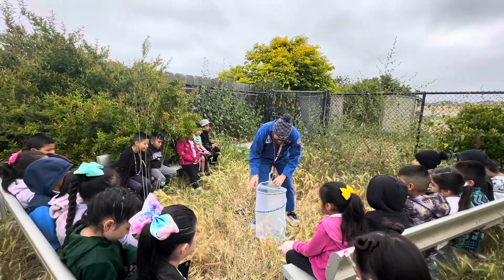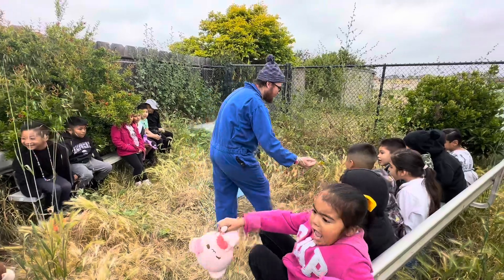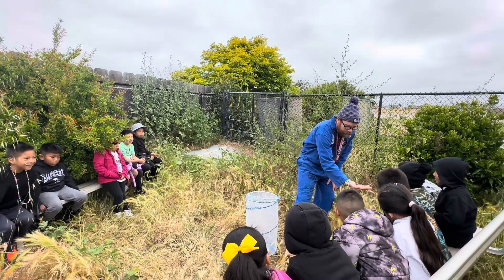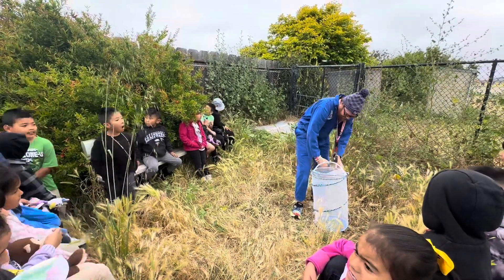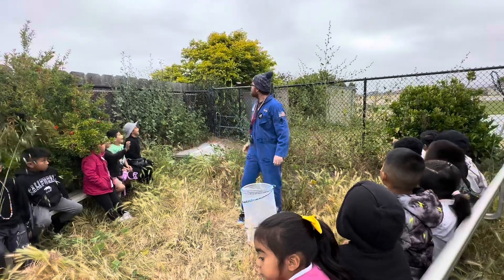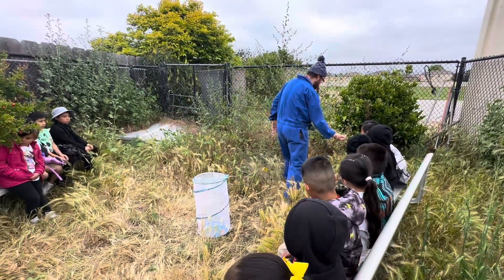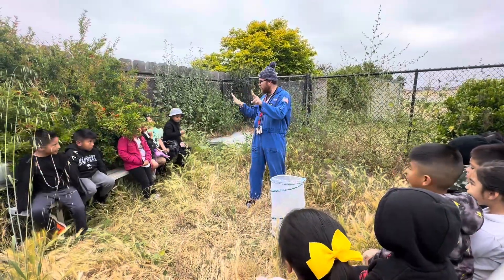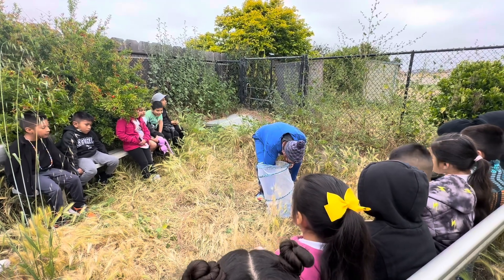Butterfly Release 2024